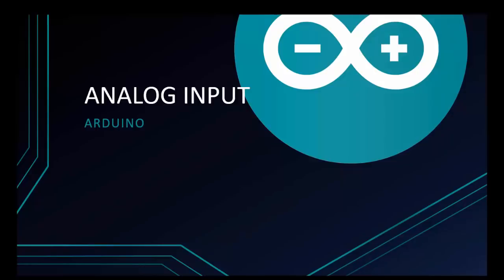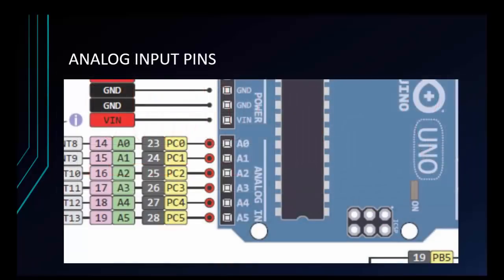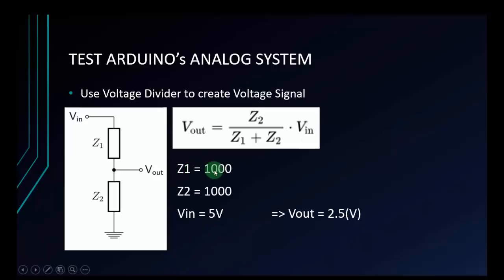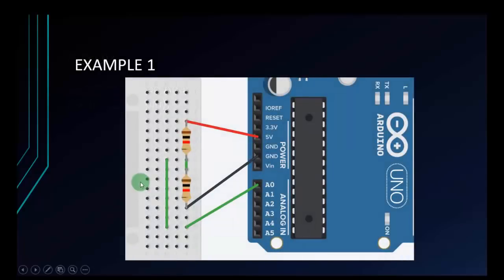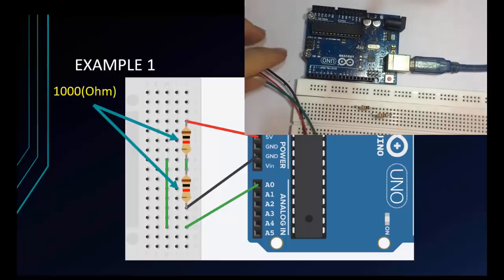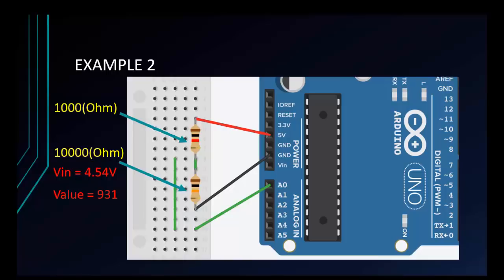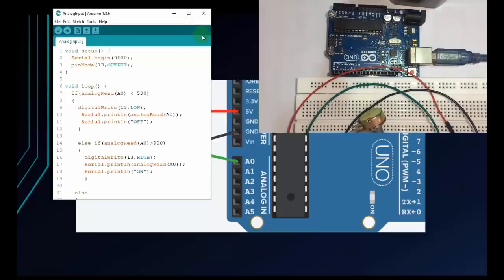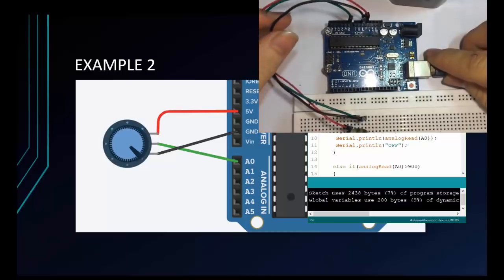Arduino Tutorial for Beginners 9 - Read Analog Signal From Peripheral Devices (Potentiometer)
Welcome to this video on Arduino Tutorial for Beginners. This video about Analog Signal and shows How to Read Analog Signal from the peripheral devices.

This video shows how to create a voltage signal from voltage dividers and try to read that analog signal on the Arduino

This video shows how to read analog signal from the potentiometer then control led with the value collected. So we will be Reading a Potentiometer (analog input) using Arduino

Serial.println(value);
Prints the value to the Serial Monitor on your computer

analogRead(_pin);
Reads a analog value at a analog _pin